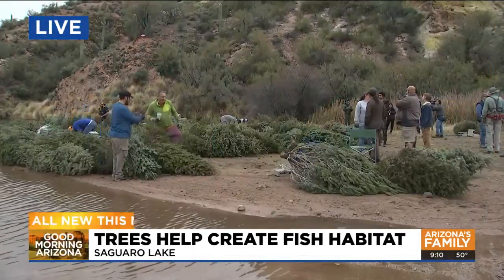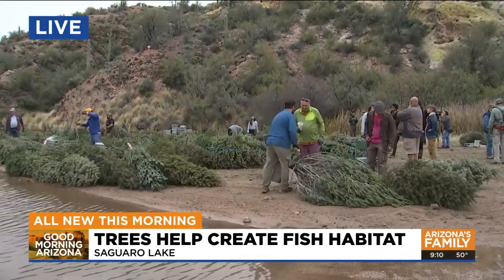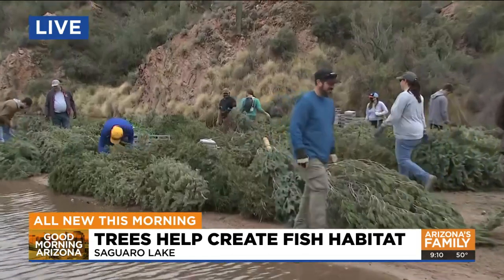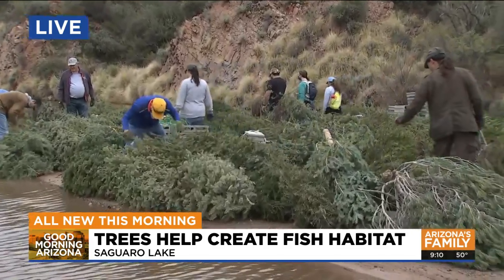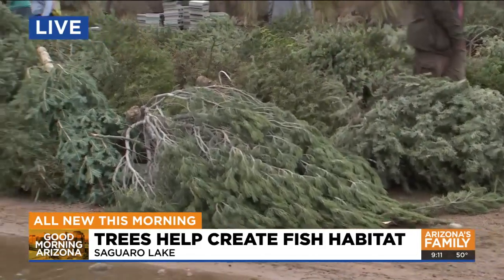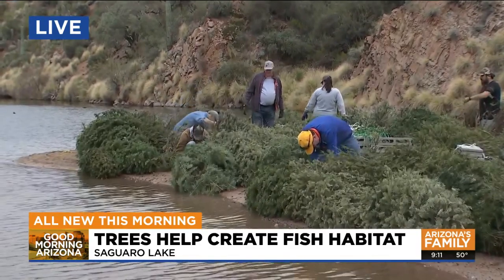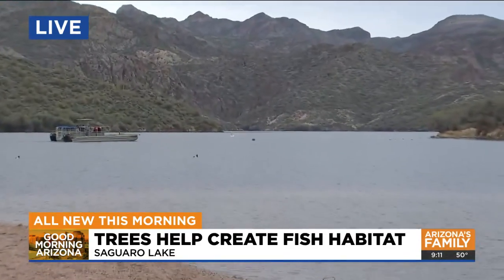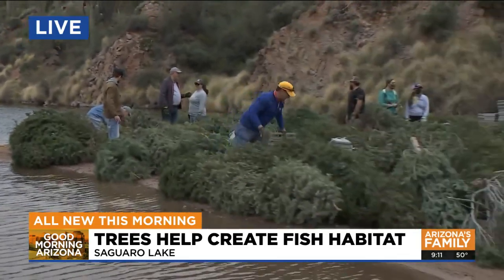Christmas trees being recycled to create fish habitat in Saguaro Lake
Now that the holiday season is over, the festivities are getting moved to Saguaro Lake. Old Christmas trees are being recycled into a new habitat for the fish. The staff from the Arizona Game and Fish Department, volunteers, and Boy Scout Troop #325 came together Saturday morning to help build a new habitat for the growing fish at Saguaro Lake.